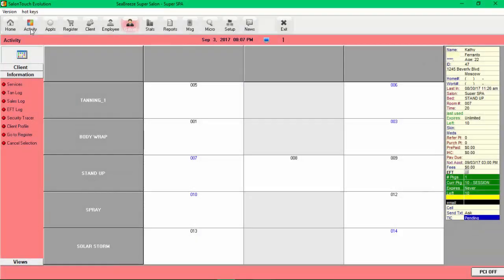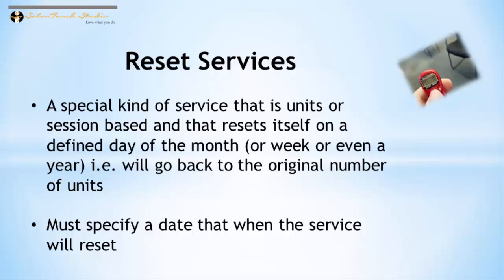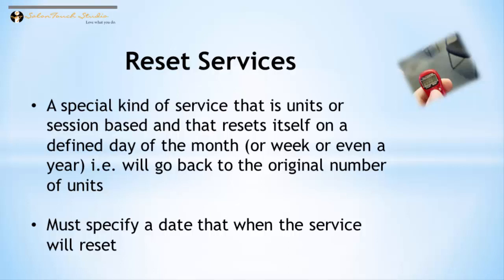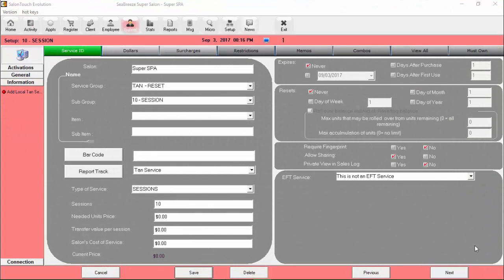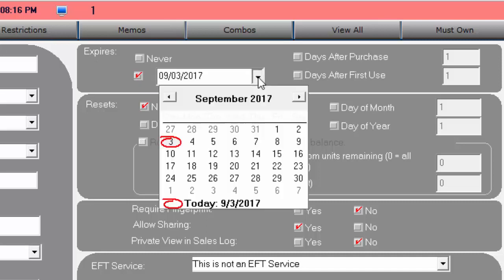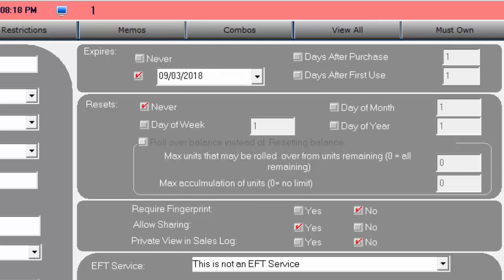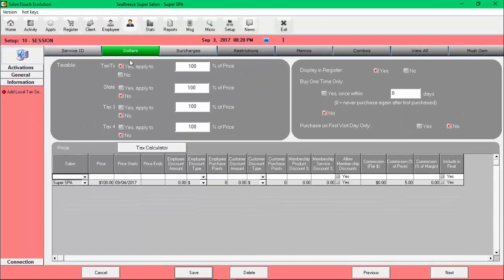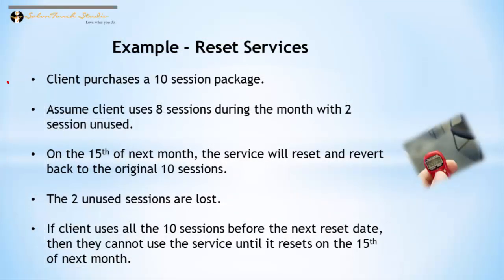SalonTouch Evolution Reset Services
This video describes Reset Services in SalonTouch Evolution and how to set them up